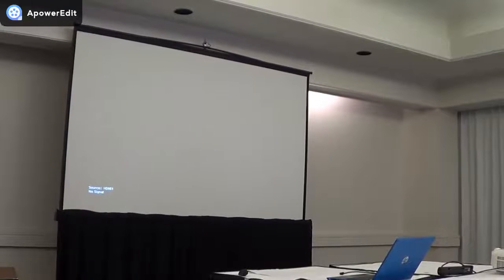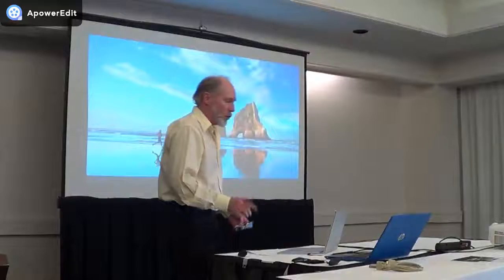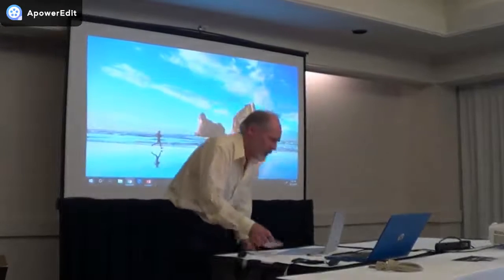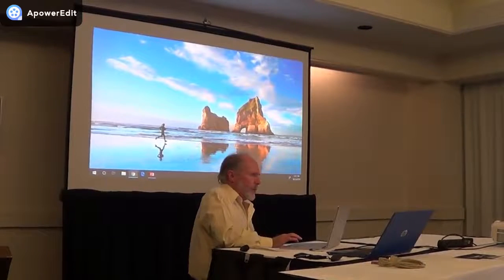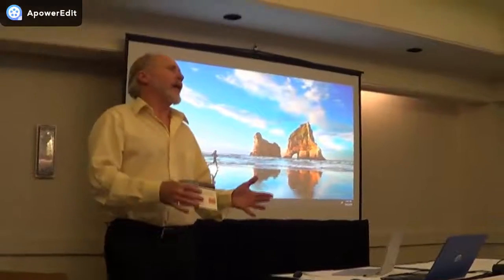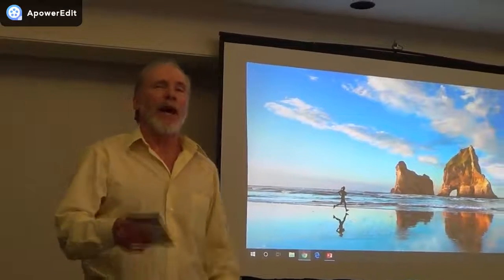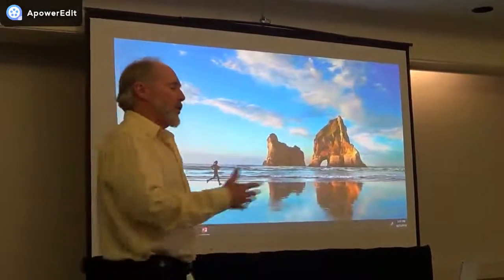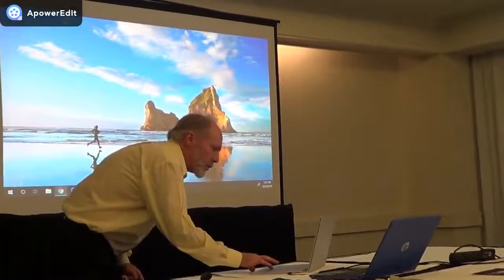SBREIA 8-25-18 Dan Ringwal Real Estate Training